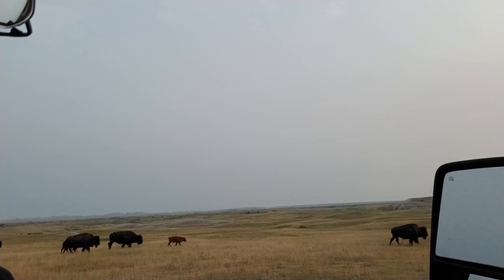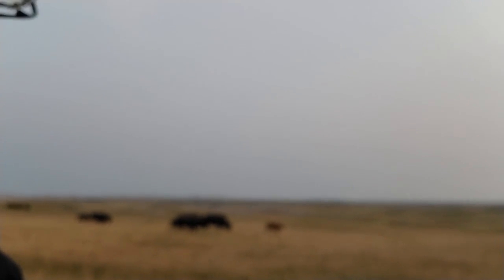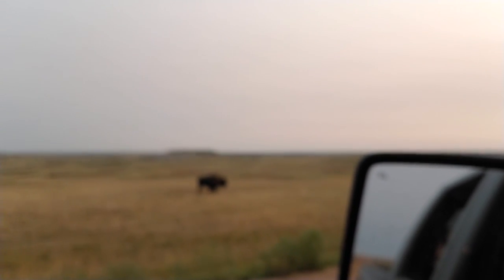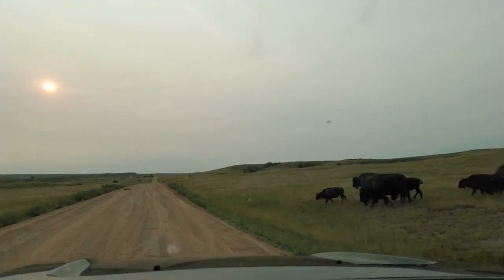Surrounded by Bison in Badlands National Park | RVing South Dakota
The Black Hills area of South Dakota is absolutely full of things to do and see, so our second outing during our time there was to Badlands National Park. Before getting to the park though, you drive through the quaint little town of Wall - and Wall, South Dakota is known for one very, very large thing: Wall Drug. We spent about two hours exploring every nook and cranny of Wall Drug before getting back on the road.

Farther down the road, and right outside Badlands National Park, you'll find Minuteman Missile National Historic Site. We didn't have time for a proper tour, but we made sure to swing by for our passport stamp and to check out the museum really quick. It's a neat little stop and we'd love to go back sometime and take a tour of one of the decommissioned ICBM silos.

And then we finally made it to Badlands, and boy was it worth the wait! We were immediately greeted by the most fascinating rock structures absolutely covered with a wide array of colors. As we made our way across the park the colors changed, the rock formations changed, and it all eventually gave way to a gorgeous prairie. The icing on the cake during our visit to Badlands National Park definitely had to be getting stopped on the road by an entire herd of bison. We were completely surrounded and got an amazing close-up glimpse at those magnificent animals.

You can also head over to our for even more content and to sign up for our mailing list.

LevelMate PRO
Surge Guard

VIDEO GEAR
Canon EOS Rebel T7i
DJI Mavic Pro
GoPro Session 4
iPhone 8
Galaxy S8+
Premiere Pro